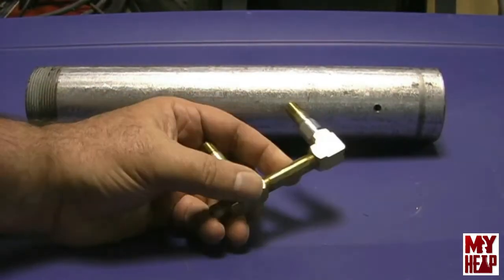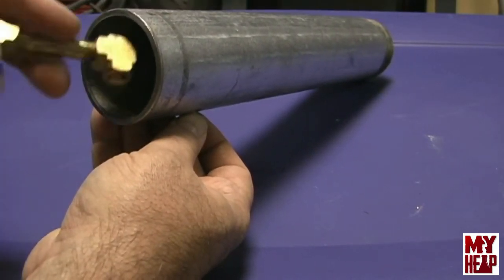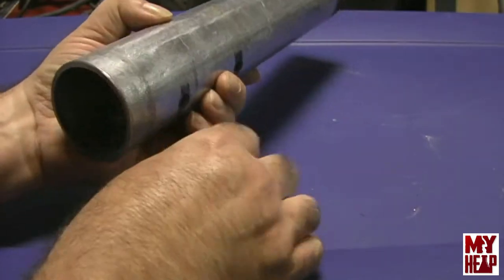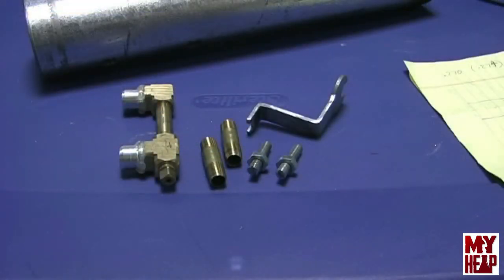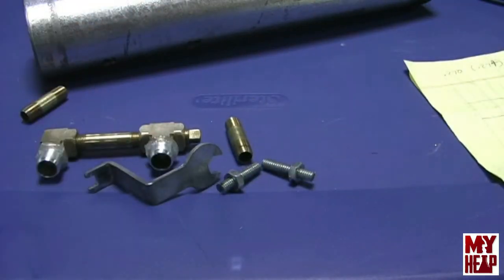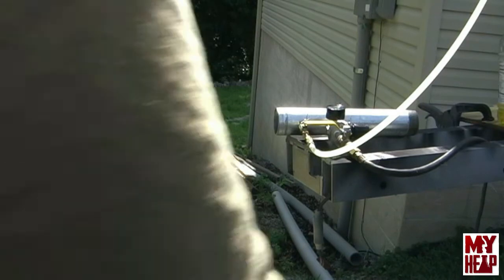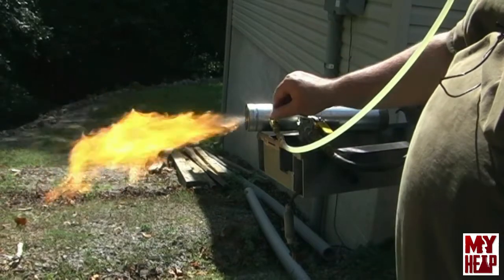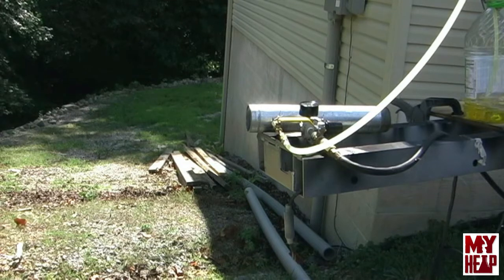Metal Casting and Foundry - Ep 4: The Kwiky Oil Burner Part 2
I continue on with the Kwiky Oil burner build from David D.  In this video the burner is completely assembled and test fired using diesel fuel.  Let me know what you think.